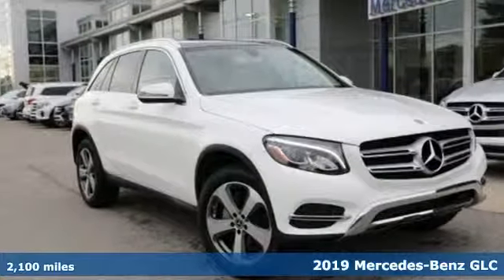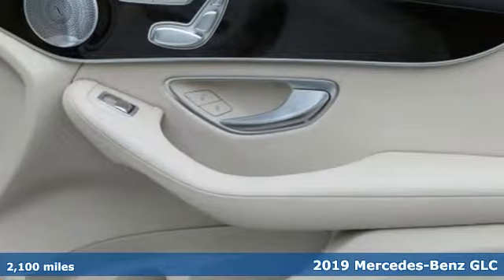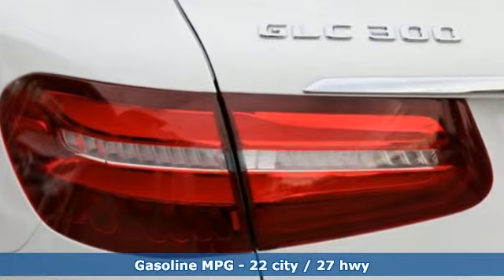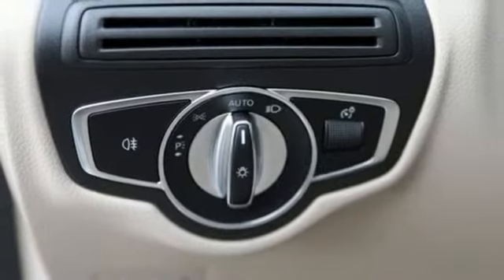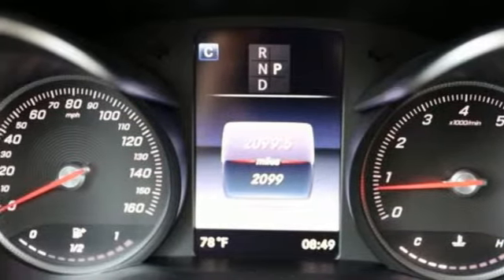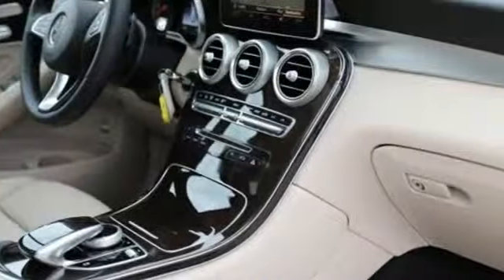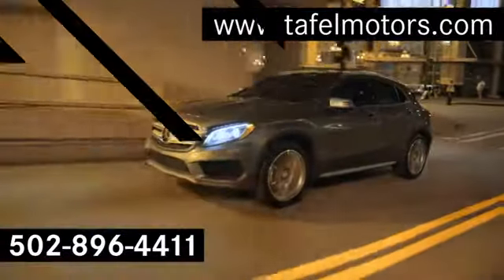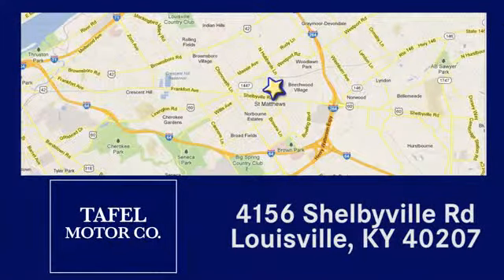2019 Mercedes-Benz GLC Louisville KY Elizabethtown, KY US12059 - SOLD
Year: 2019
Make: Mercedes-Benz
Model: GLC
Trim: GLC 300 4MATIC SUV
Engine: 4 Cyl. 2.0 L
Transmission: Automatic
Color: Polar White
Interior: Silk Beige/Black MB-Tex
Mileage: 2100
Stock #: US12059
VIN: WDC0G4KB5KV153992
P

Address:
4156 Shelbyville Road